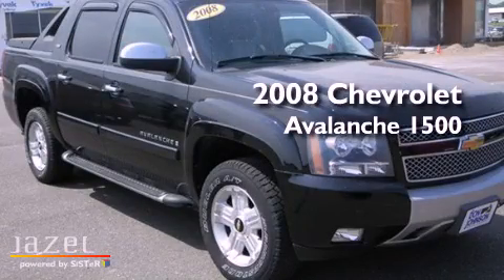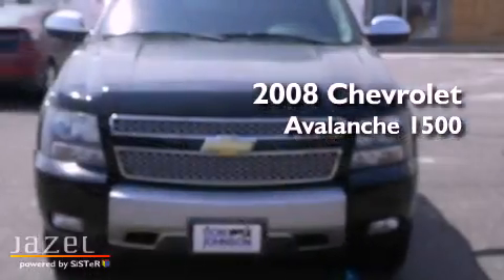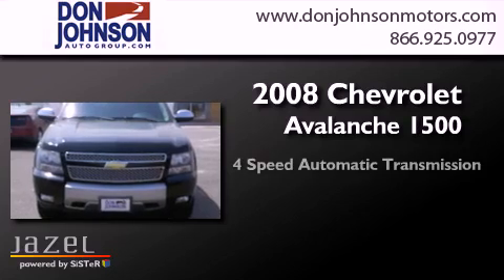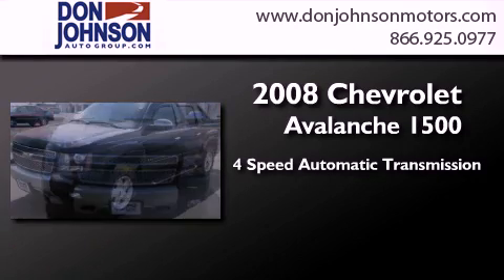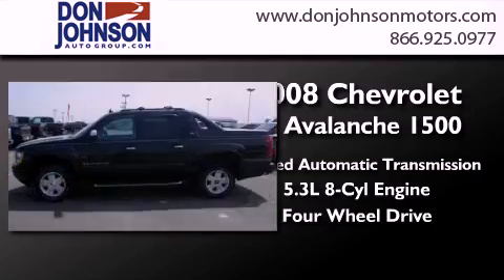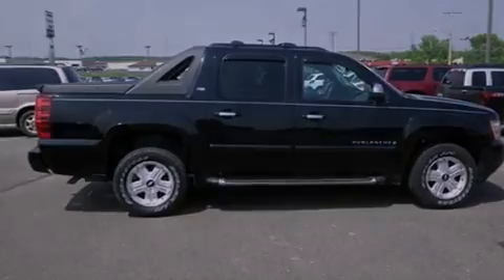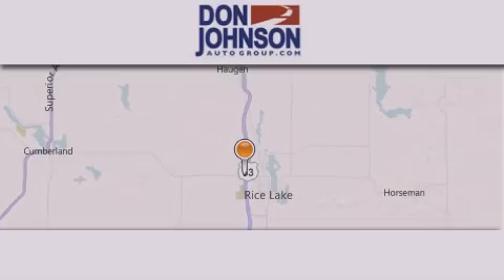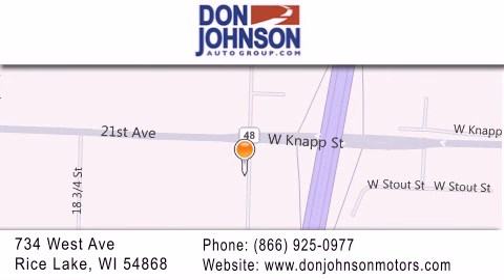2008 Chevrolet Avalanche 1500 Bloomer WI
Year : 2008
 Make : Chevrolet
 Model : Avalanche 1500
 Engine : 5.3L V8
 Trans . : Automatic 4-Speed
 Exterior : Black
 Miles : 120,929

 Stock : R12254B

 2008 Chevrolet Avalanche 1500 Rice Lake WI